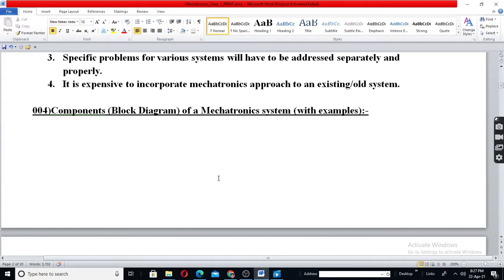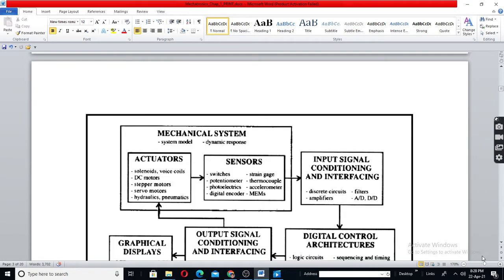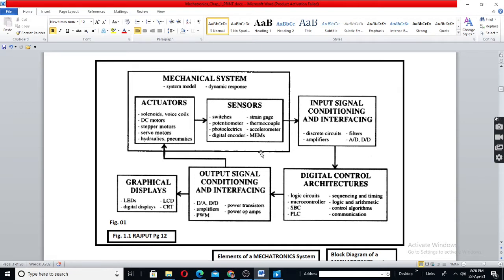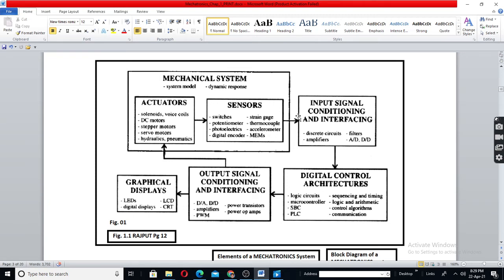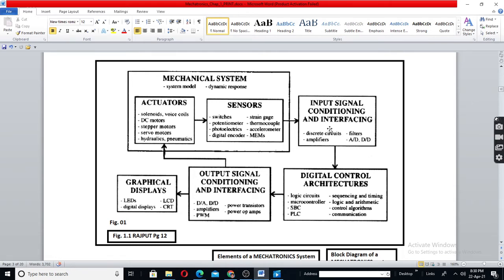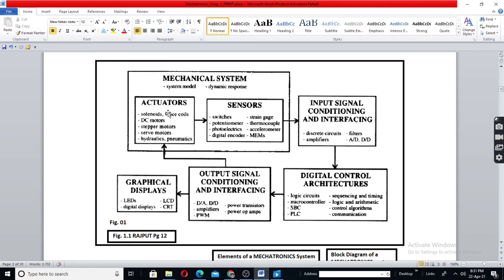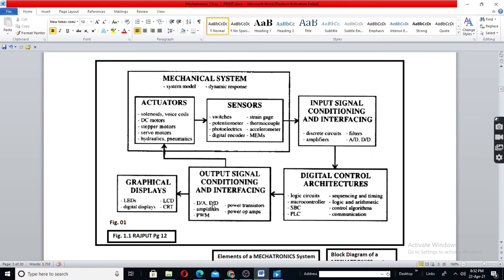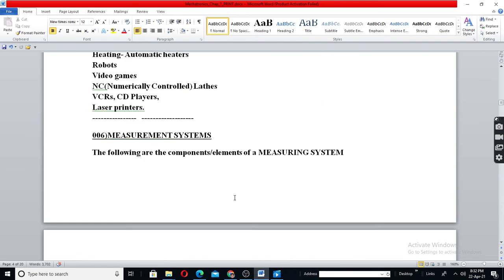Class 132= Class 02 of Mechatronics for KPT DEEE Students, Mangaluru.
Block Diagram (Components) of a Mechatronics System